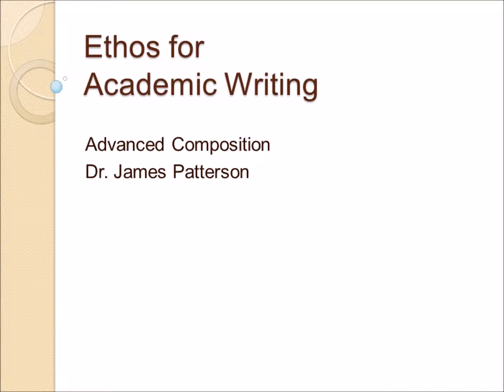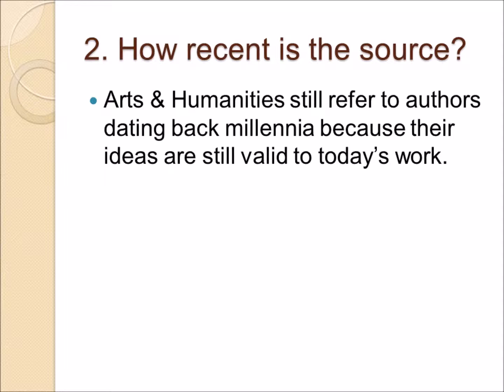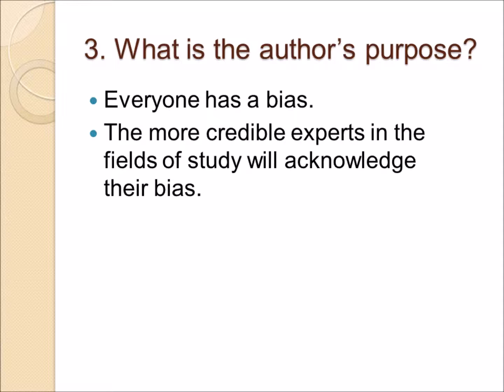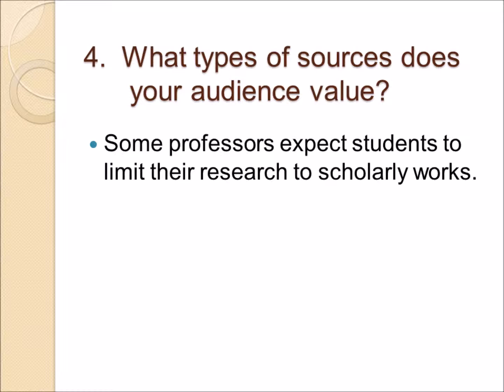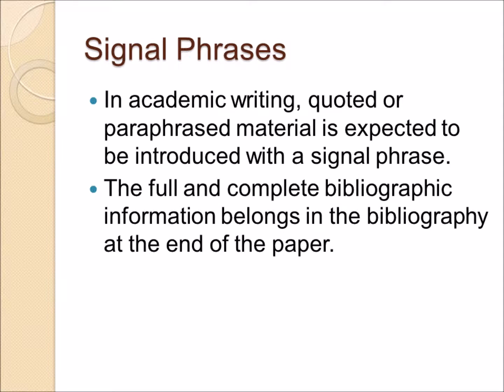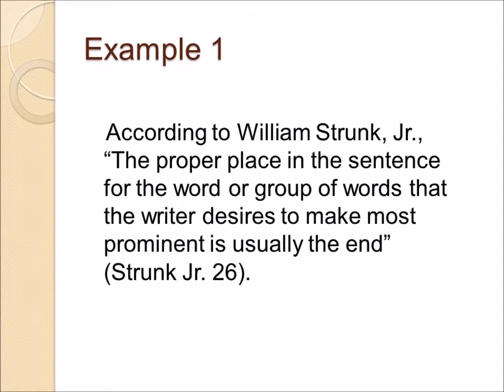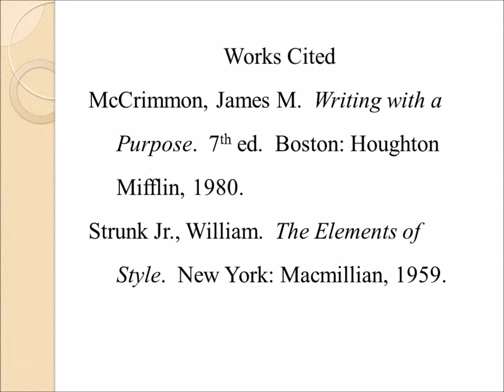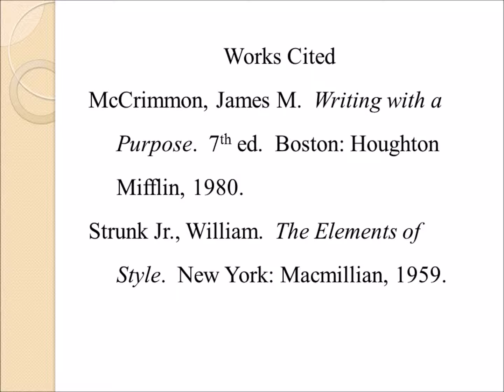Ethos for Academic Writing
The narrator describes how to increase your credibility through the effective and correct integration of research materials.